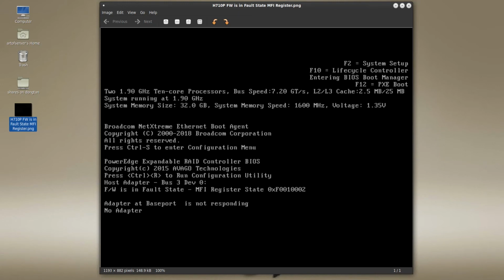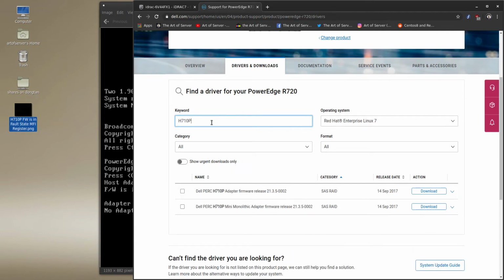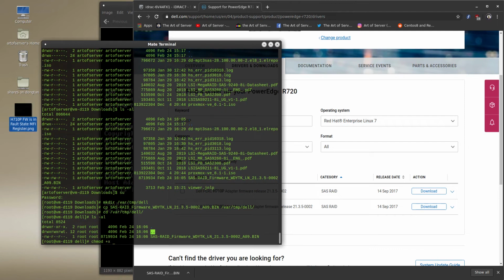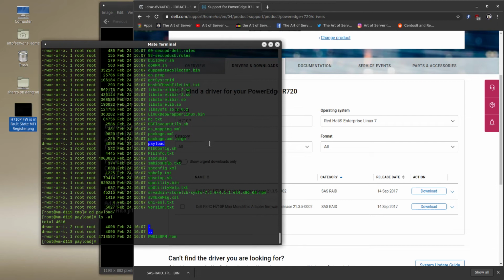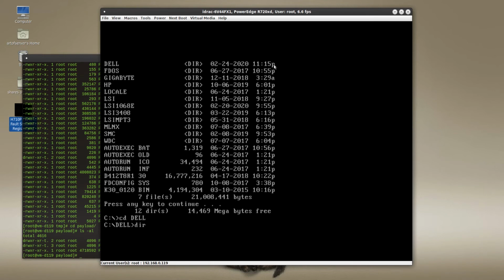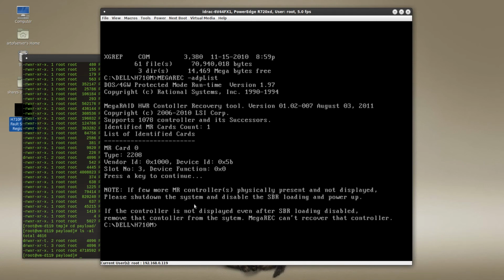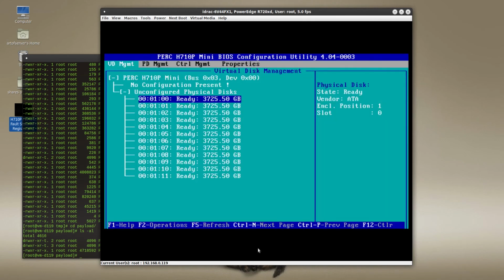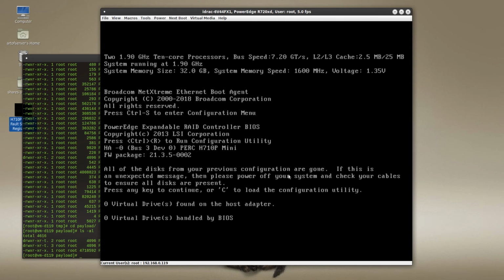How to recover H710 with F/W is in Fault State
In this video, I'm going to show you how to recover a Dell PERC H710 that has encountered a firmware fault state with the message "F/W is in Fault State - MFI Register State 0xF0010002."

The version of MegaRec.exe used in this video is 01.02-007 August 03, 2011. In order for this program to recognize the SAS2208 chipset, you need to have this version or newer. I've made this program available for download from my website at: